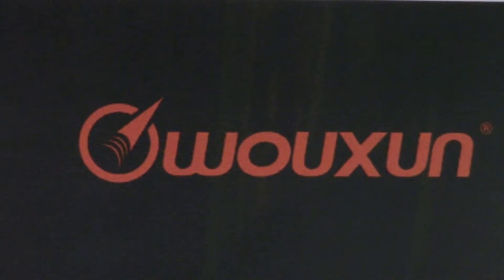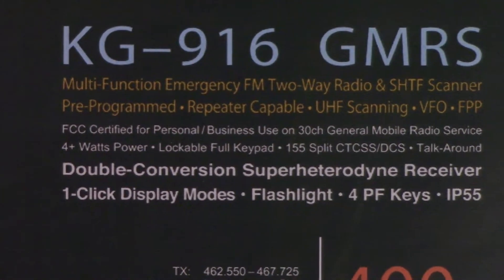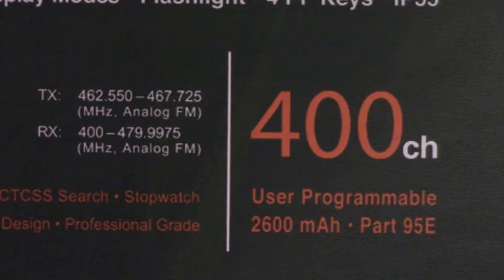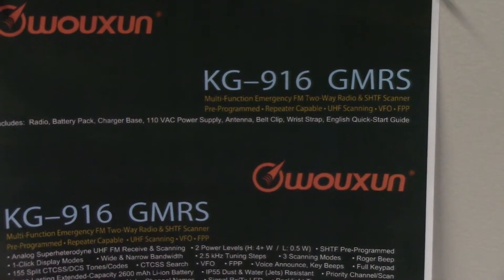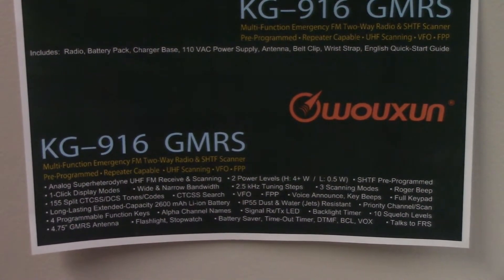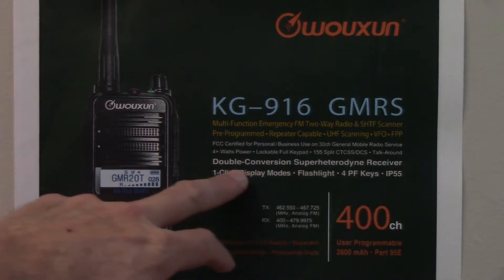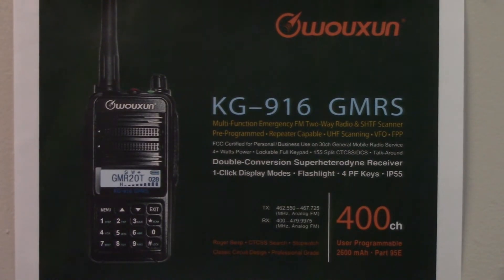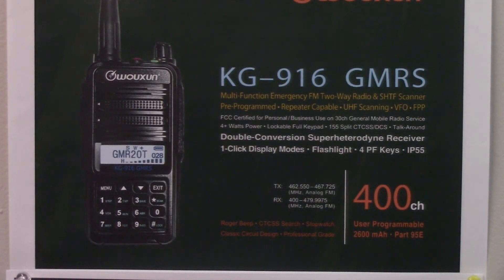Wouxon KG-916 Sneak Peak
Early look at some of the details of a soon to be released GMRS radio, the Wouxun KG-916.

+++ Better Safe Black Friday sale - 10% with this code - SDBF21 +++
Good thru November. 19-30, 2021.